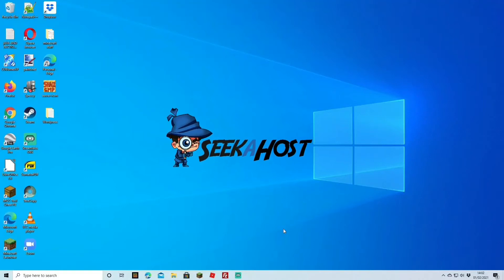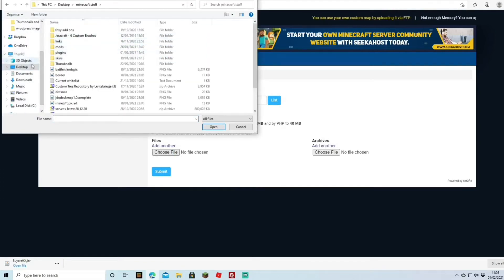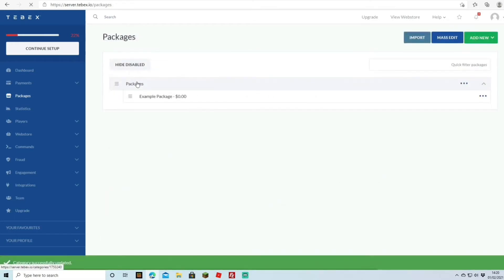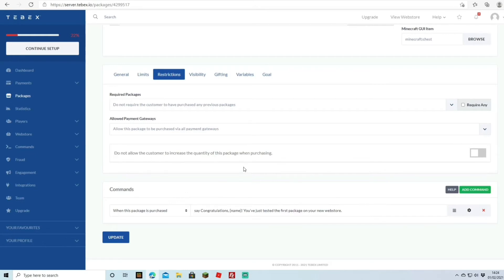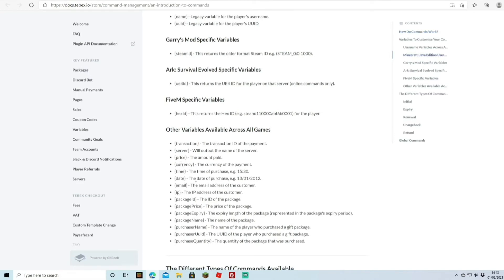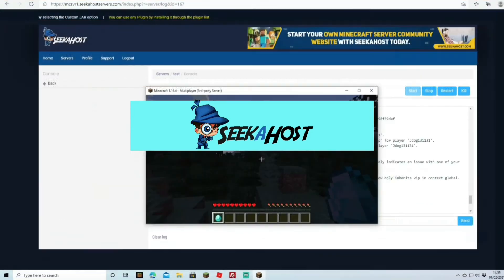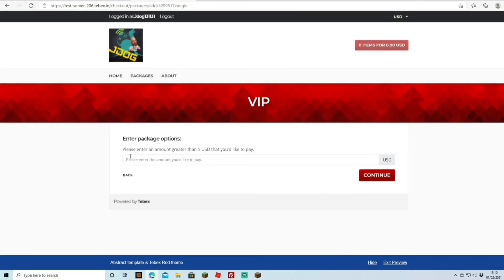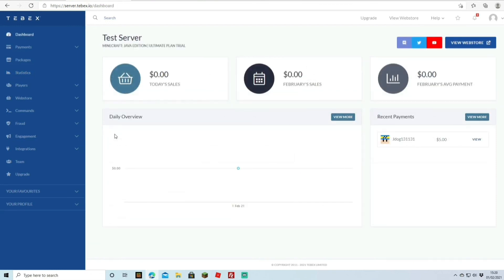How to Monetize your Minecraft Server using Tebex Buycraft | SeekaHost Minecraft Server Tutorial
In this Minecraft server tutorial, you see how to Monetize your Minecraft Server using Tebex Buycraft.

Covered below questions:
how to use tebex
how to use tebex with minecraft
how to connect tebex with my minercaft
buycraft, how to use buycraft
how to monetize my server
how to make money from my server
how to make money from minecraft
how to use the tebex plugin
how to set up a server shop